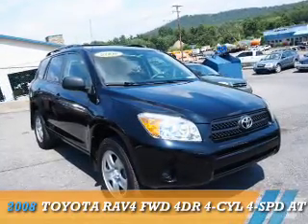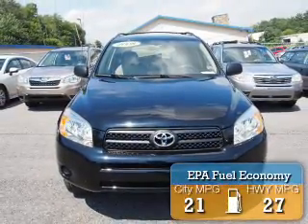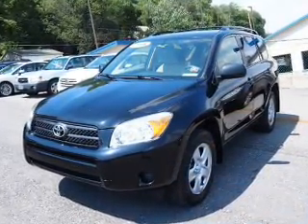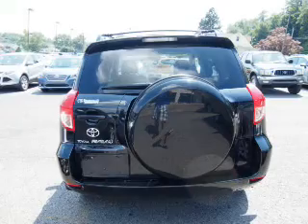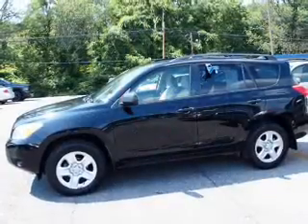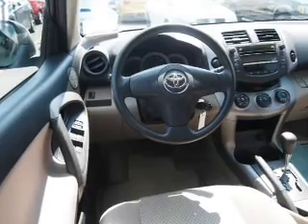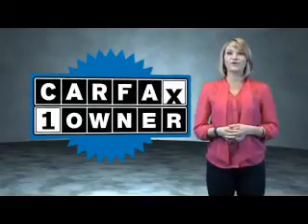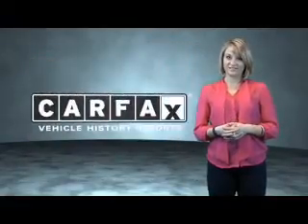2008 Toyota RAV4 11318A - Northumberland PA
Year: 2008
Make: Toyota
Model: RAV4
Trim: FWD 4DR 4-CYL 4-SPD AT (G
Engine: 2.4 liter 4 cylinder FWD
Transmission: Not Specified
Color:
Mileage: 83002
Address:
975 Water StNorthumberland, PA 17857
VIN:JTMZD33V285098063